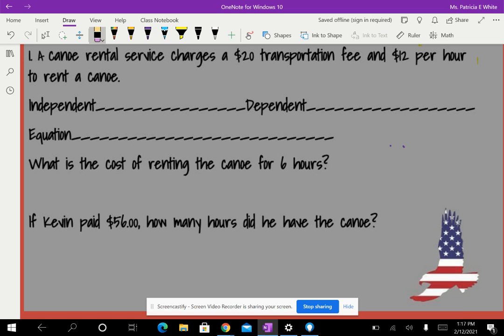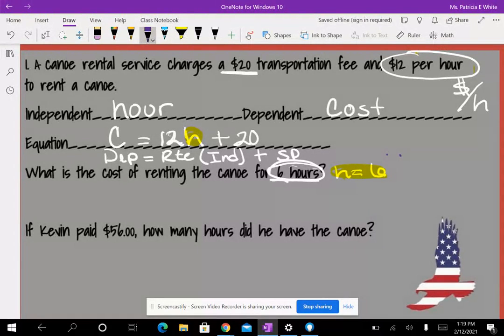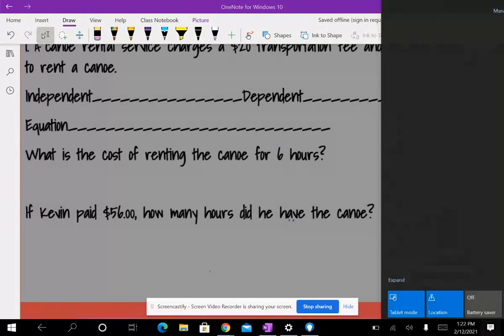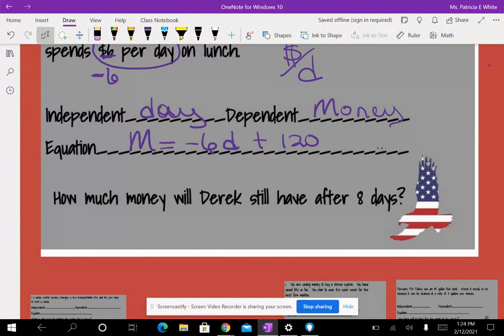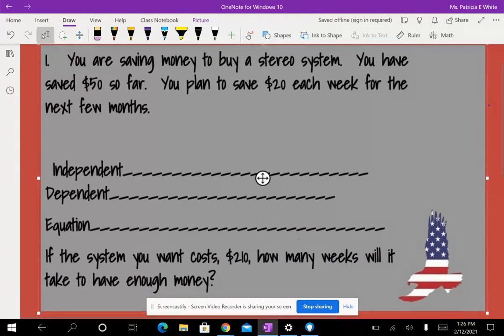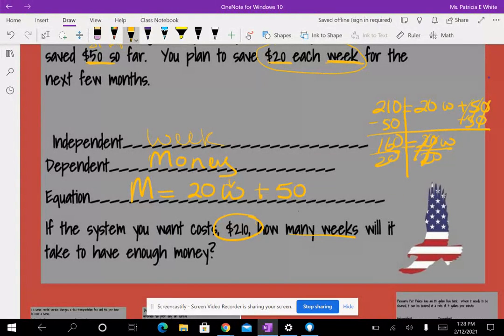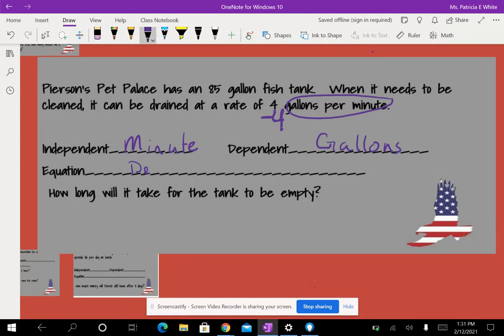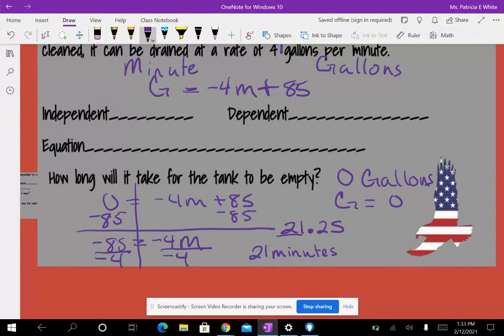E-Learning Feb 15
Writing the Rule